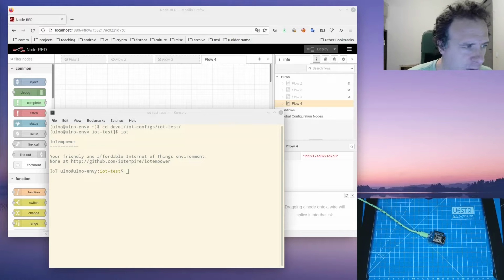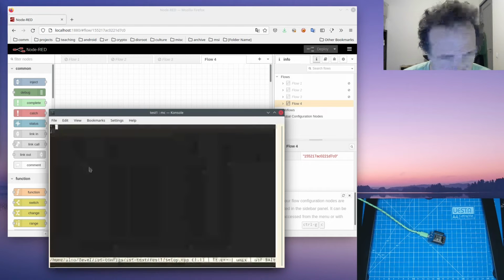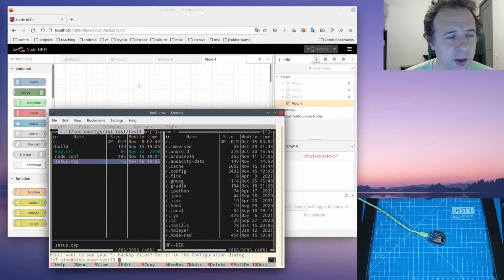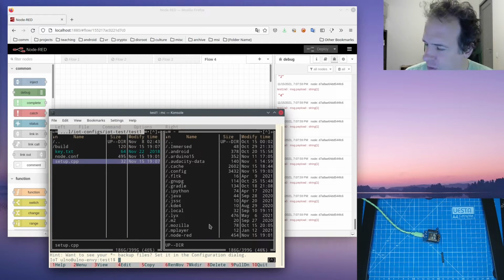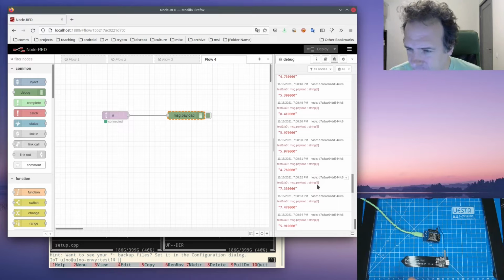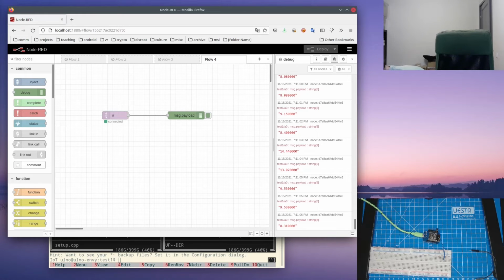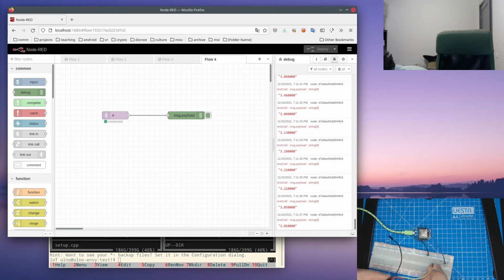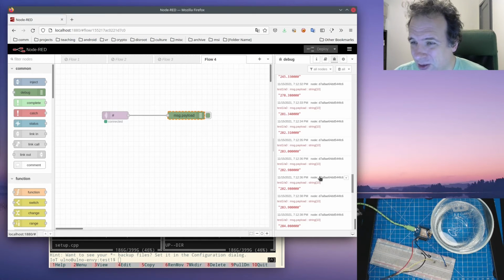Analog Touch and Moisture Sensor with Voltage Divider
IoT Intro Video - Analog Touch and Moisture Sensor with Voltage Divider

A short demo about setting up Analog Touch in IoTempower and using Analog for measuring Soil Moisture with a capacitive moisture sensor.